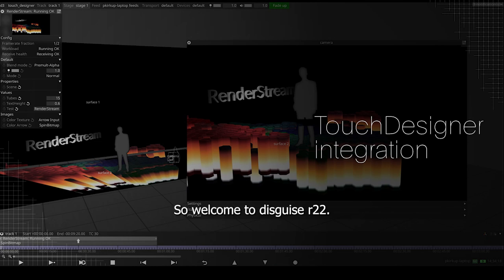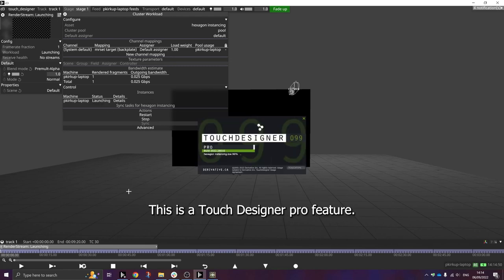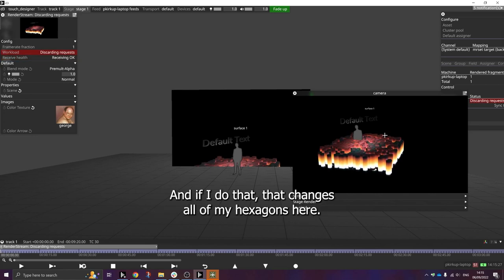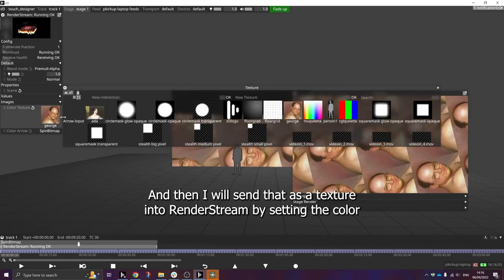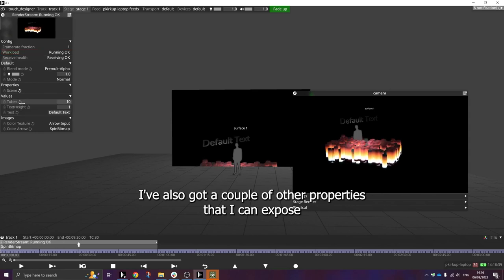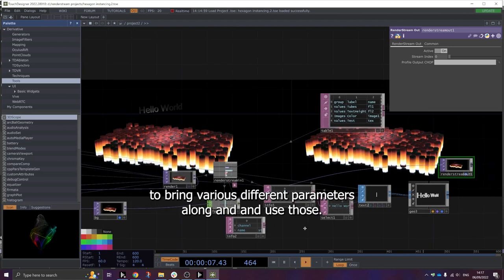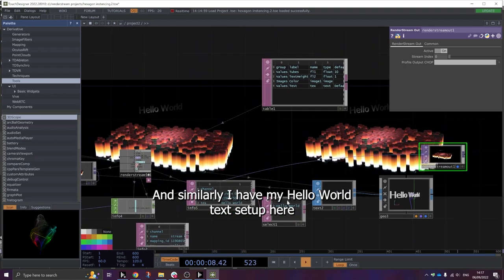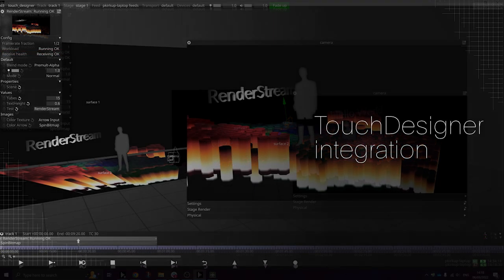disguise integrates with TouchDesigner real-time engine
We have added TouchDesigner to our growing platform integration capabilities! Our new dedicated RenderStream plugin allows users to bring a real-time 3D scene developed in TouchDesigner into our Designer software and build it into their final project.